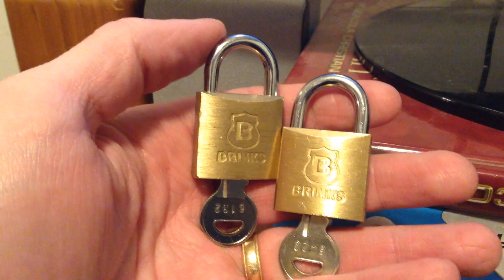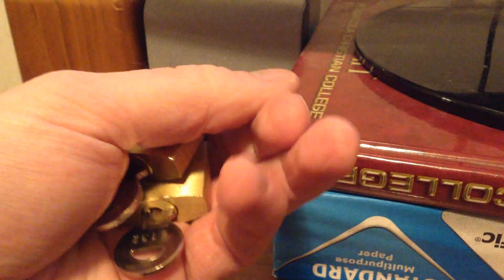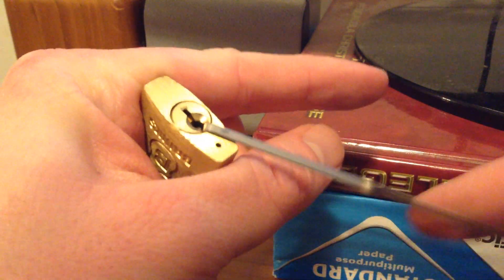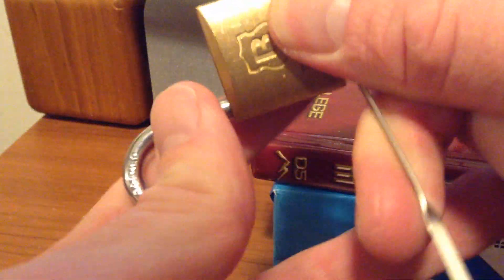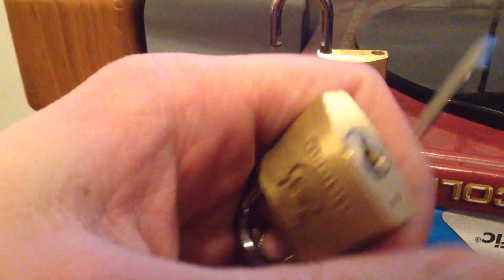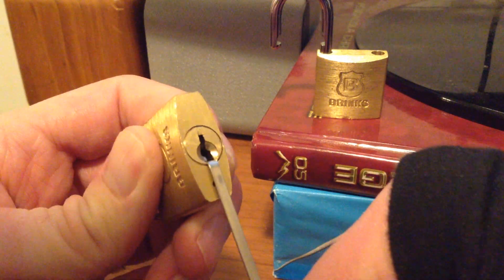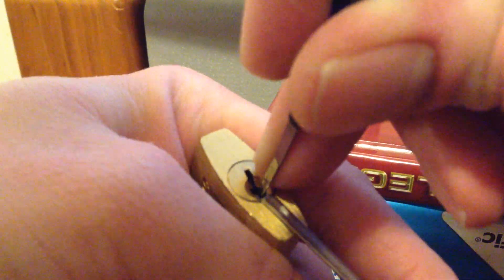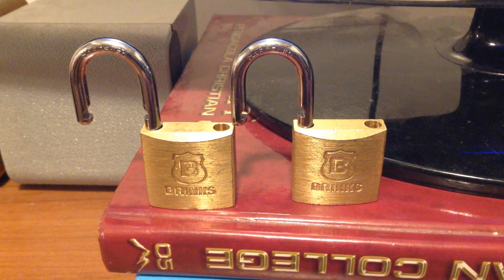6 - Brinks "Gun case" locks - Picked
Brinks "Gun case" locks - Picked

I think TSA likely picked these open to see the contents of the case. I bet the live frog was a surprise! ;-)